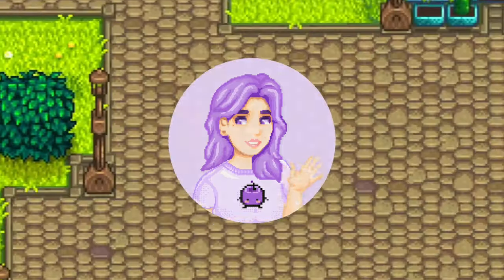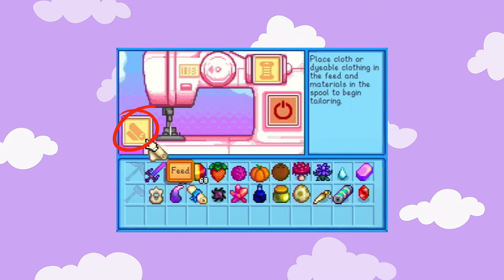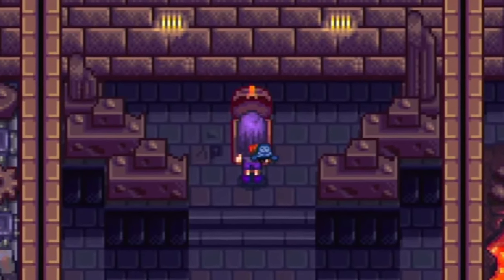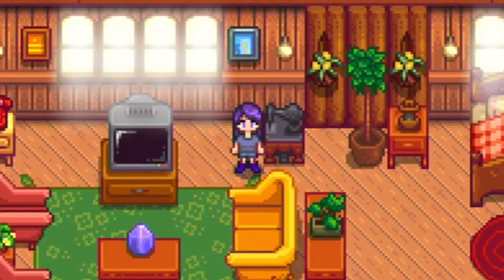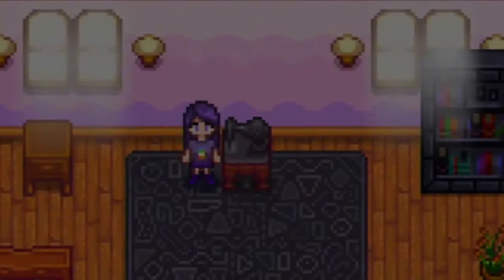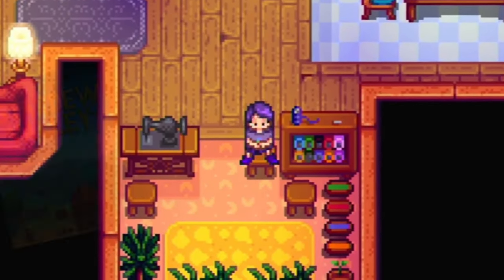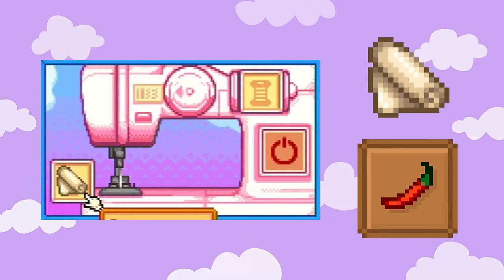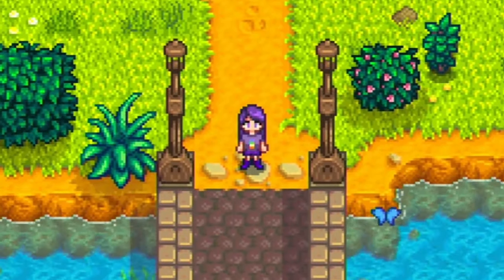Everything About Making & Dyeing Clothing in Stardew Valley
Here's everything you need to know about tailoring and customizing all sorts of clothing in Stardew Valley to suit your needs! - an "Ultimate Tailoring Guide" if you will.

I'll be covering the basics of simply how to make your very first piece of clothing in Stardew Valley and how to get and access a sewing machine, all the way to how to transfer stats from one pair of shoes to another to keep the aesthetics you prefer!

If you're new to my channel, I'm B and I'm an aspiring Stardew Valley Youtuber and cozy gamer enthusiast, playing on Nintendo Switch.

We have a Discord! If you'd like to join, head to the linktree through my channel!

Timestamps:
00:00 Intro
00:17 Finding A Sewing Machine
01:09 Sewing Machine Interface
02:38 Dying Clothing
03:10 Dye Method 1
03:53 Dye Method 2
04:25 Dye Method 3
05:09 Shoes
05:35 Let's Try It
07:18 Overview